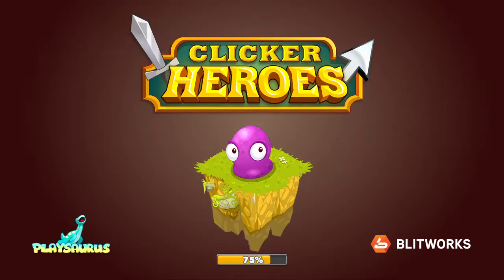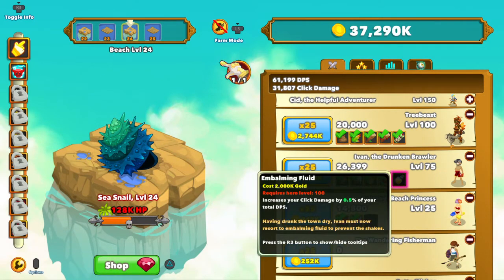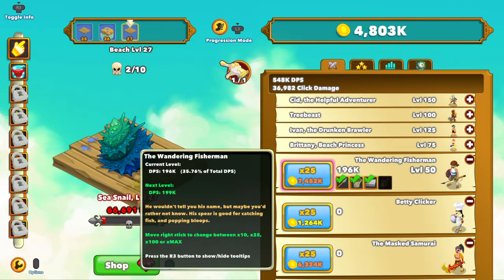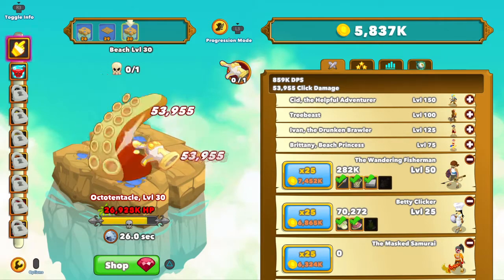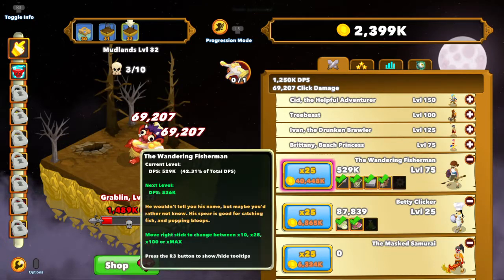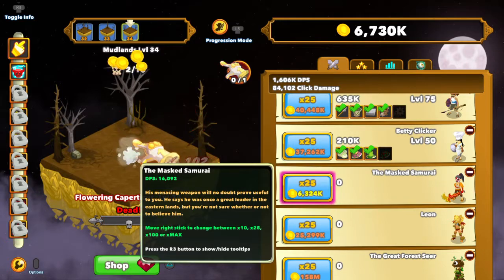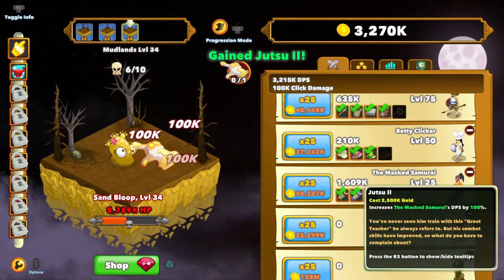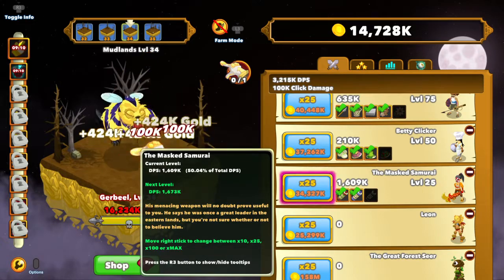Clicker Heroes GamePlay 134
Clicker Heroes